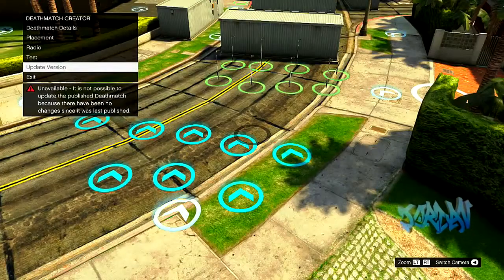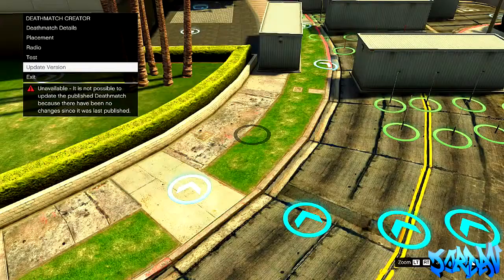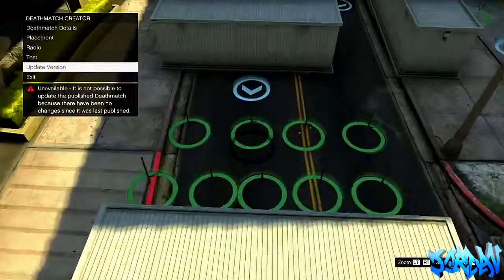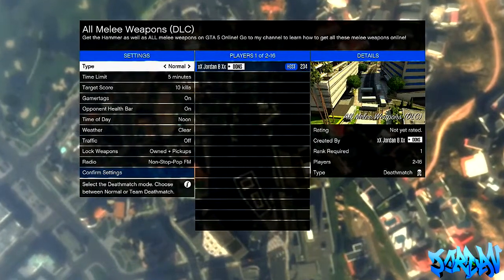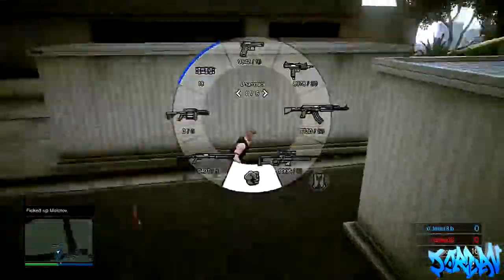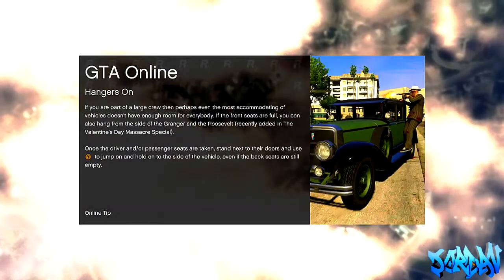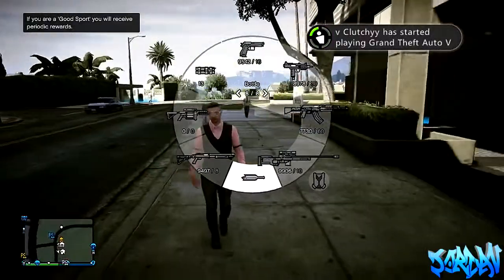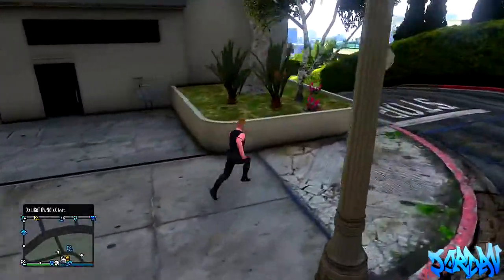GTA 5 Glitches Get All Melee Weapons Free Glitch in GTA 5 Online GTA 5 Glitches GTA 5 Glitches